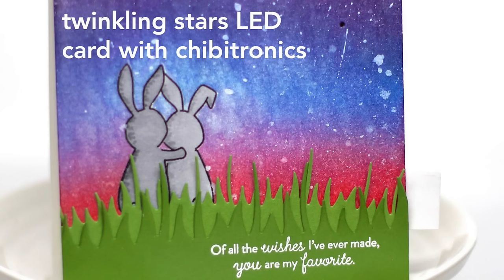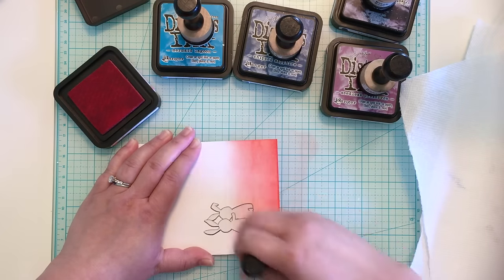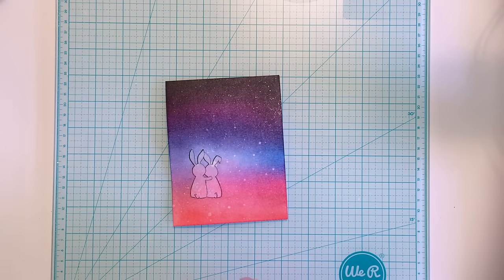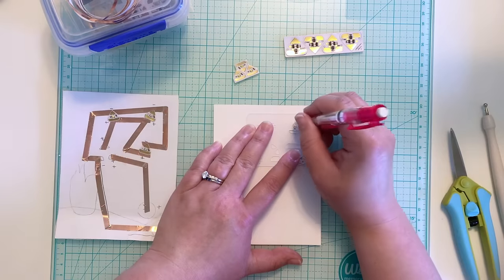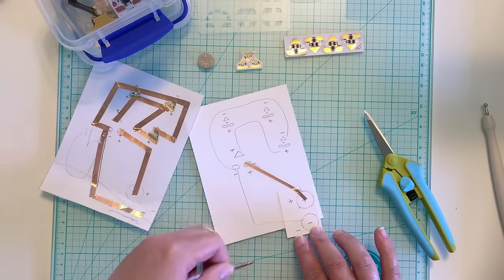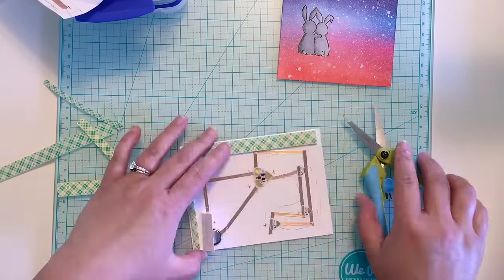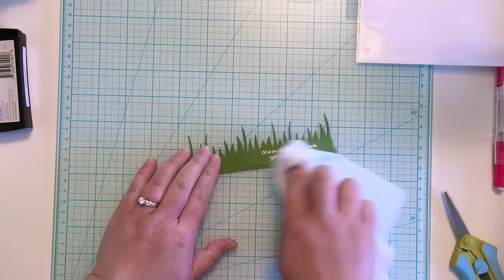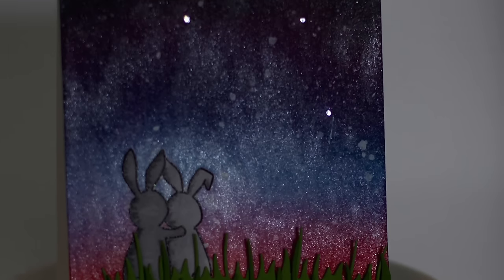Twinkling Stars LED Card with Chibitronics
This card creates a light-up starry night sky using LED light stickers from Chibitronics.

• Tsukineko 2-Pack Pssst Sheer Shimmer Spritz, Ultra Fine Mist, Frost and Sparkle  ——